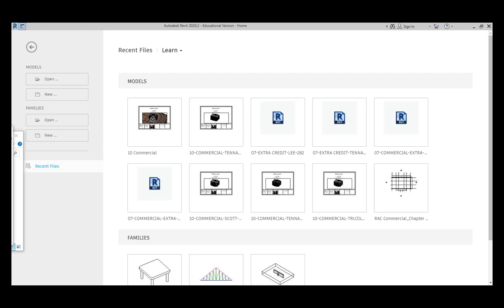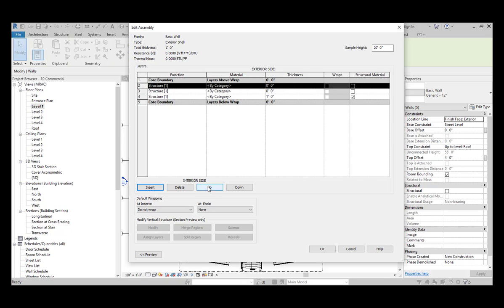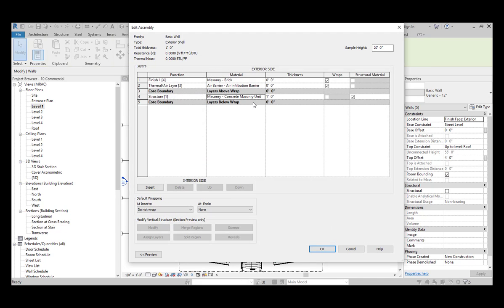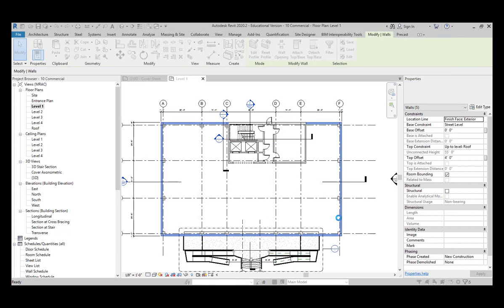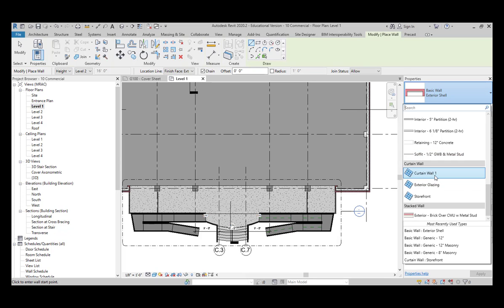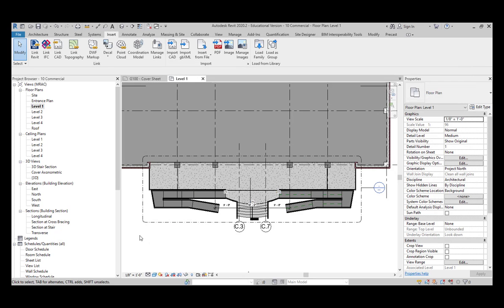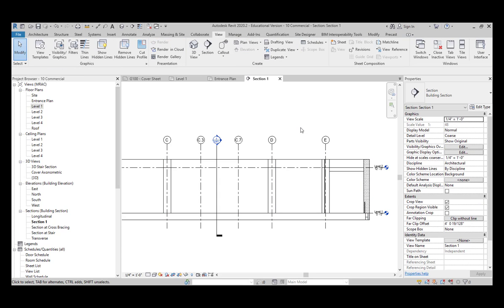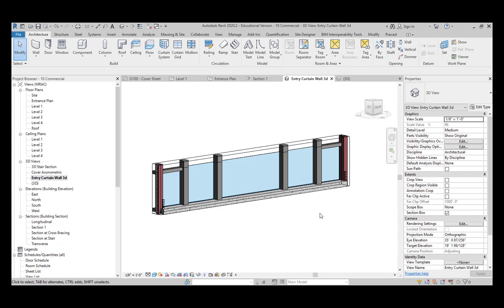up to page 435